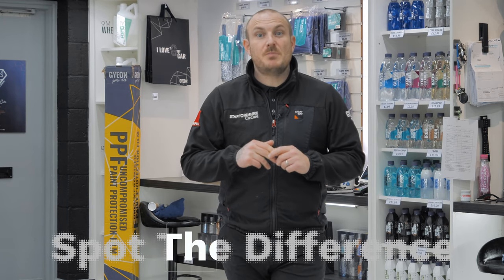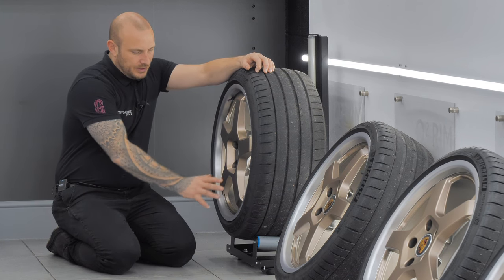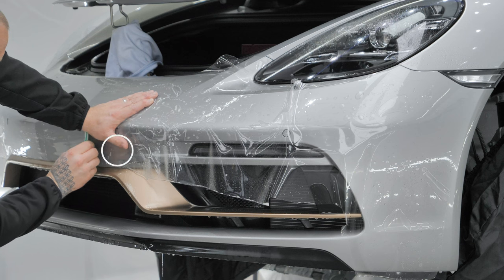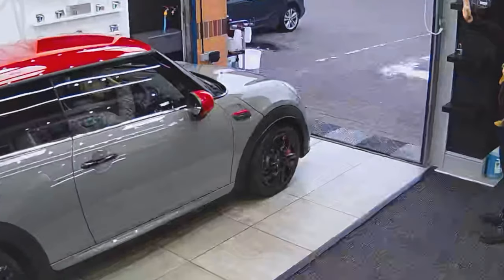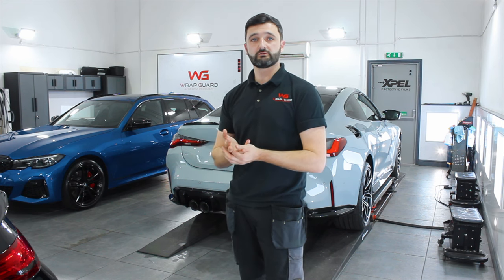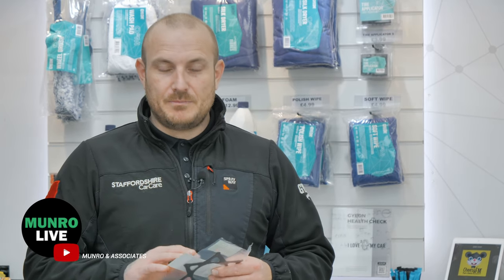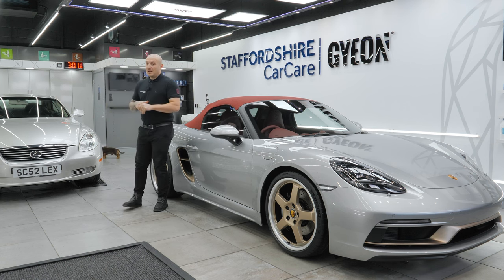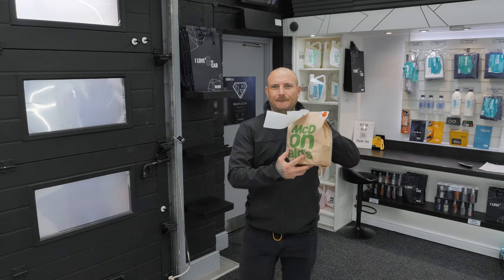Ceramic Coating Wheels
This week at Staffordshire Car Care, a boxster 25 has full gyeon protection treatment. We buy a strange item from Munro Live. Martin has new boots and greg get spins in a circle.

Detailing | Ceramic Coating | PPF